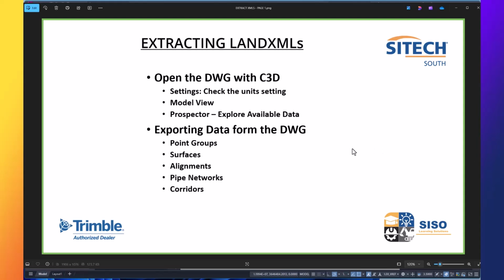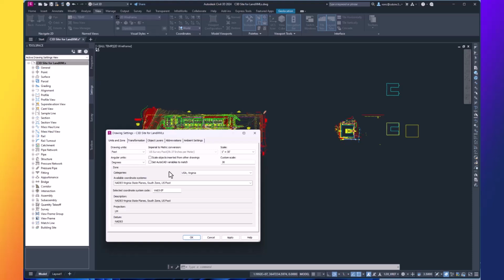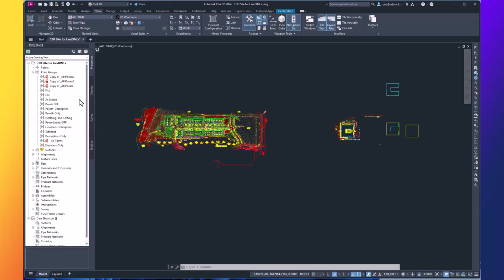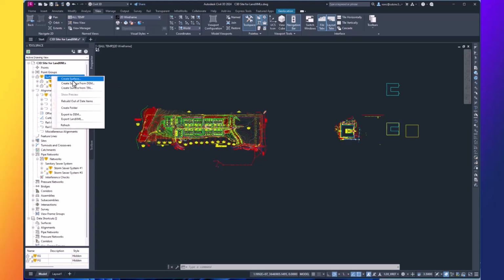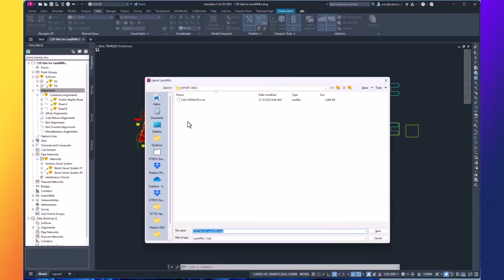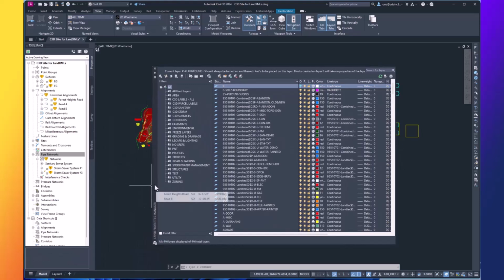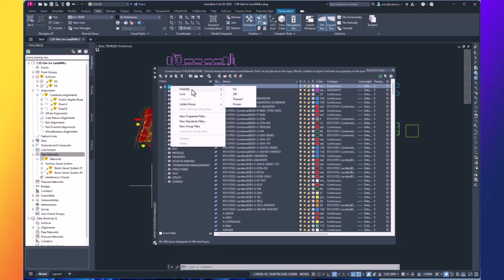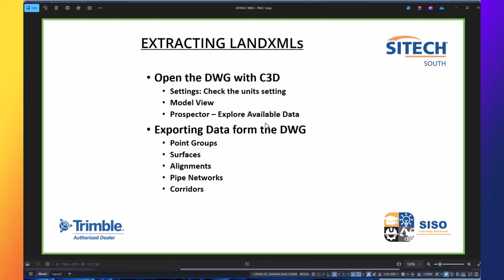Trimble Business Center Tips and Tricks: Extracting LandXMLs and CSVs from AutoDesk Civil 3D (C3D)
About this video -  Extracting LandXMLs and CSVs from AutoDesk Civil 3D (C3D). The objective is to extract all the useful C3D objects in a format that can be imported into Trimble Business Center (TBC).

or contact our Training Manager:
Archie Justiniano